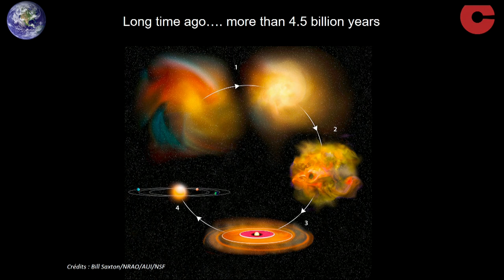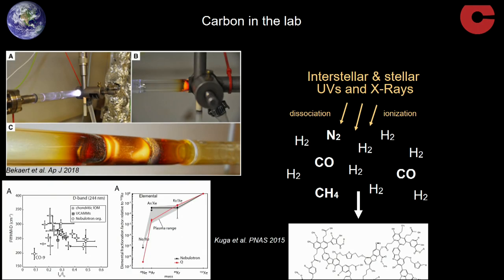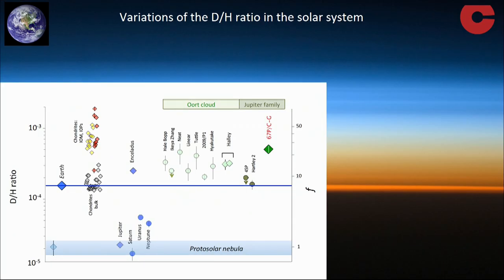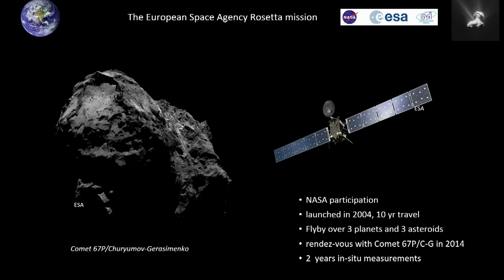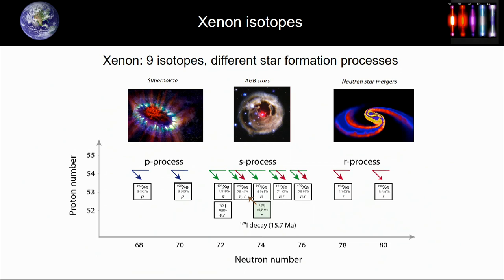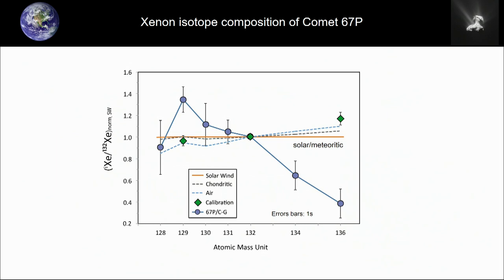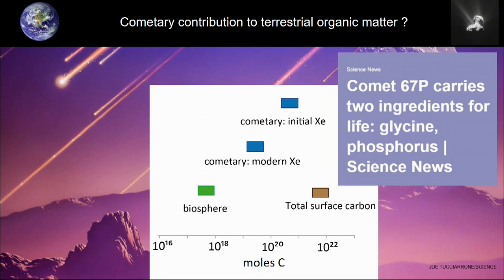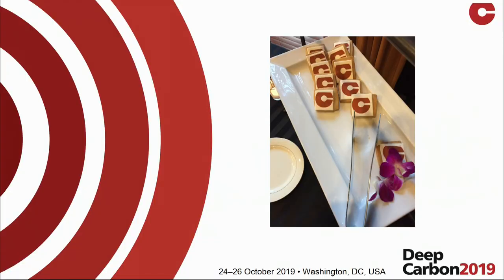Session VIII: Origins of Deep Carbon - Bernard Marty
Origins of Carbon in the Solar System and on Earth: An Update
Bernard Marty, University de Lorraine, CRPG/CNRS